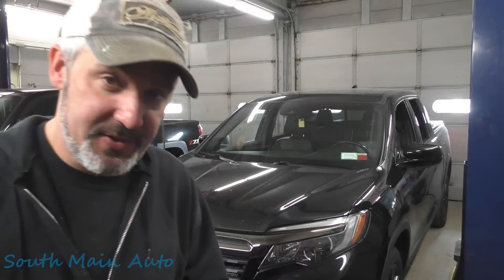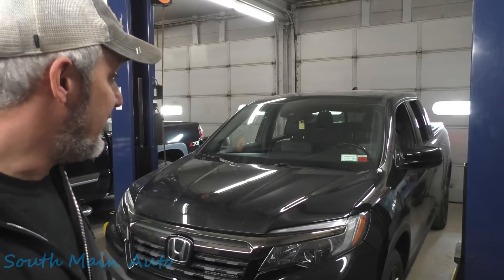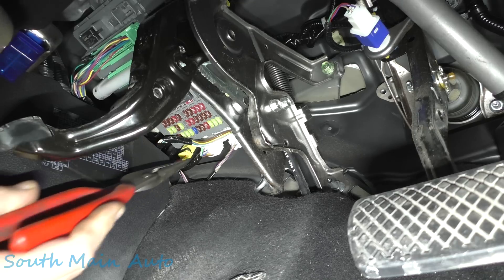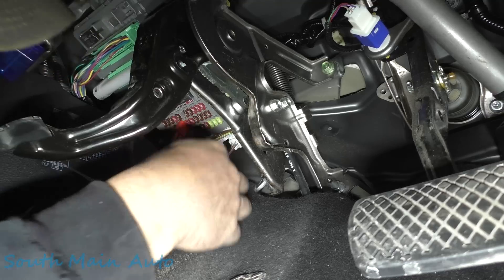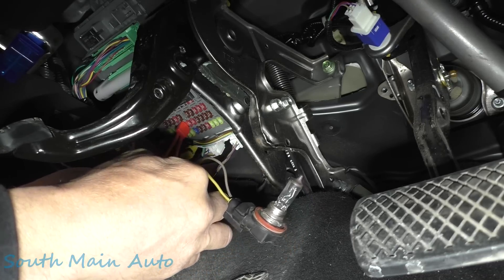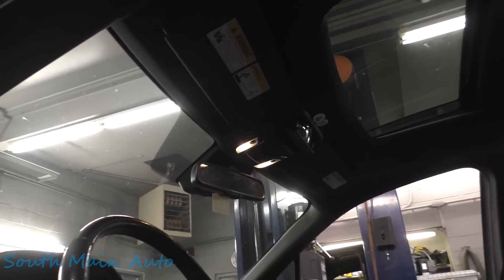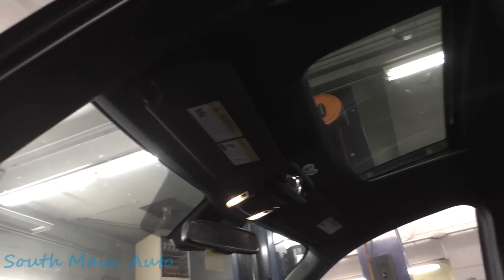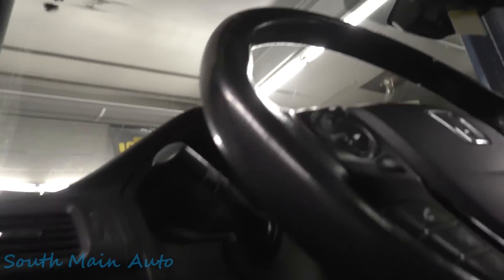Somedays It's Better To Be Lucky....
In this video I have a look at a customers Honda Ridgeline that has been blowing the interior light (dome light) fuse for over 3 years! Experience lead me right to the cause of this issue.

The South Main Auto Amazon Store:

Just ship it here:

47 S. Main St